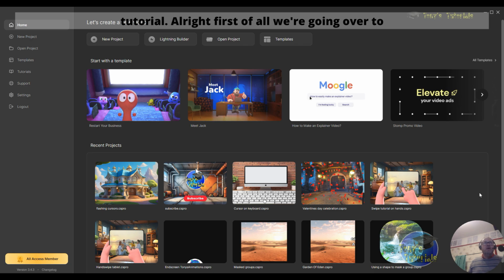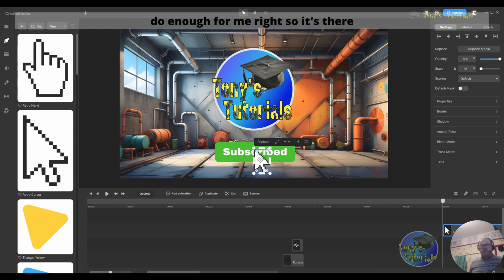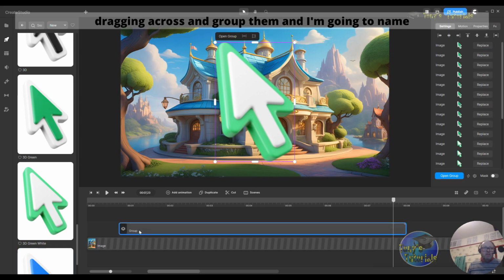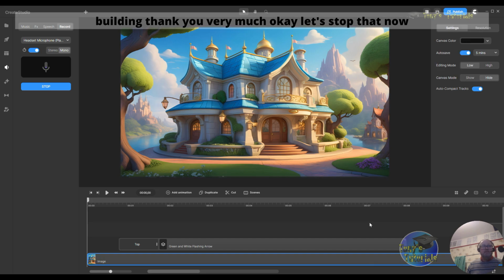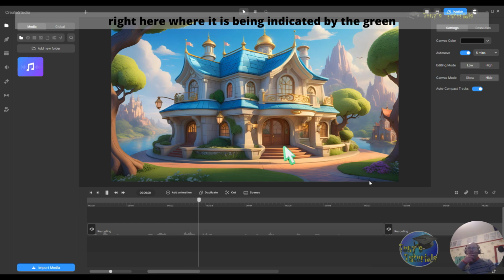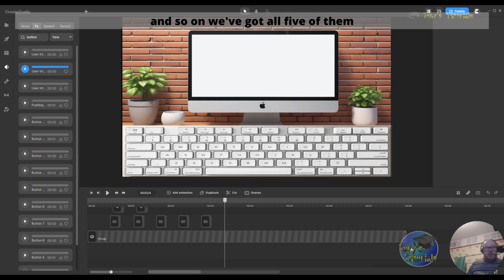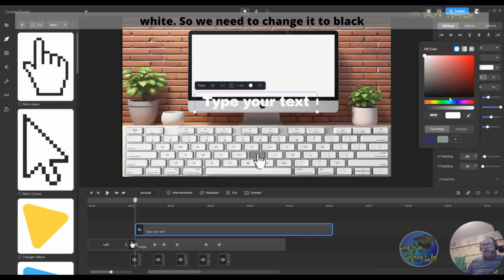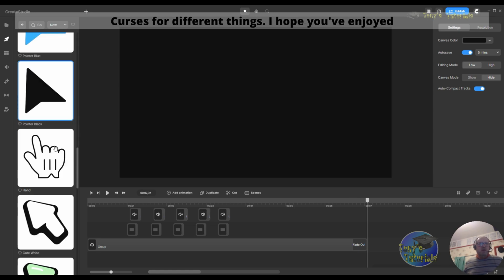Baby Steps In Create Studio 3 Part 35 Using The Cursor Assets.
The Video Tutorial "Baby Steps In Create Studio 3 Part 35 Using The Cursor Assets" is using 3 samples and 3 tutorials to show how you can use the cursor assets which are in the studio area these are just some of the many ways you could use them. I hope it is helpful and inspires you all to create some great videos!